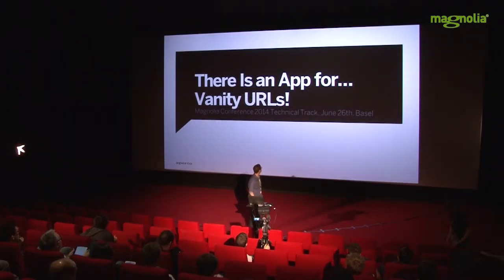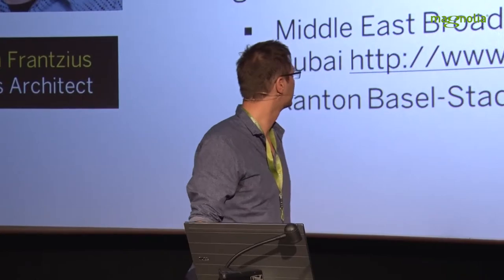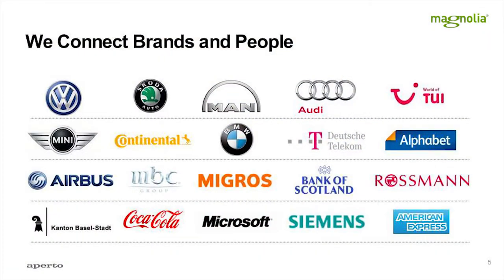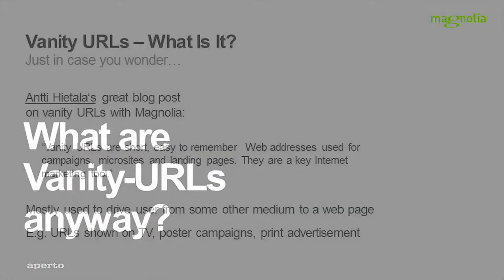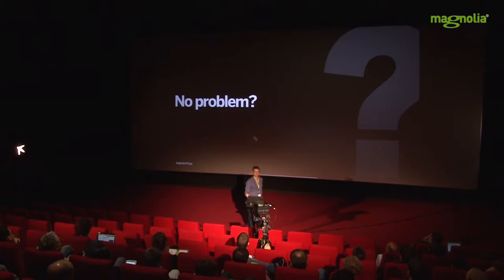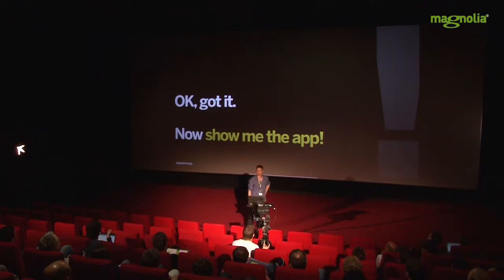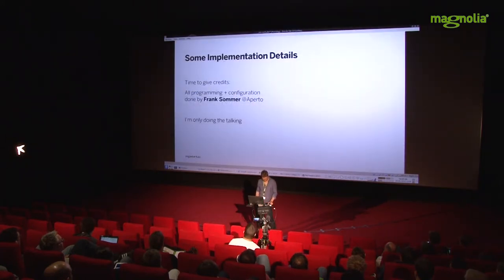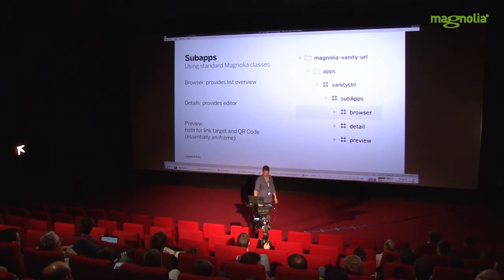There is an App for....Vanity URLs!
In this talk Jörg von Frantzius explains how and why Aperto built an easy-to-use open source Magnolia App just for managing vanity URLs.